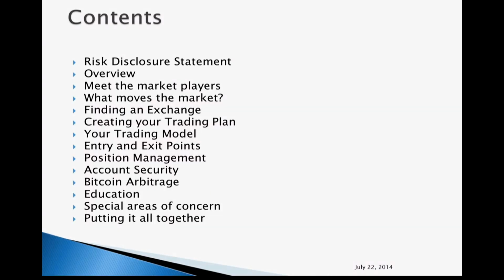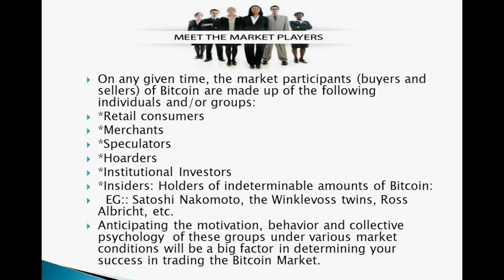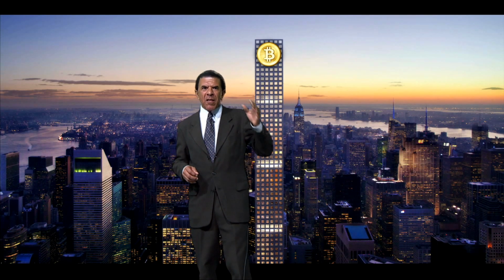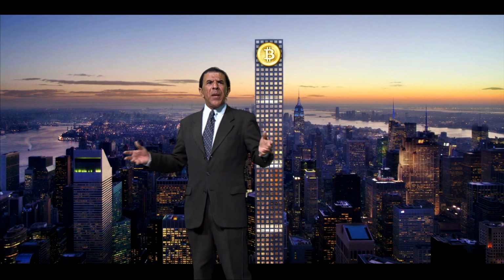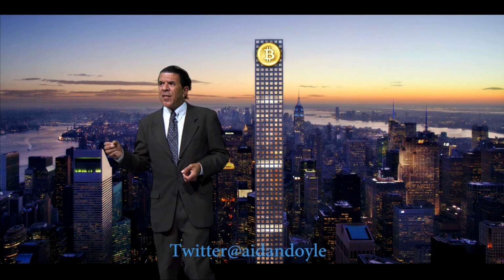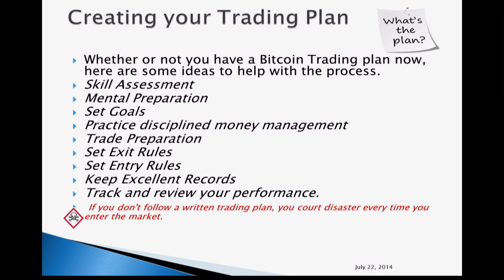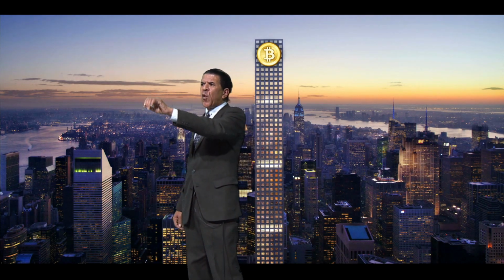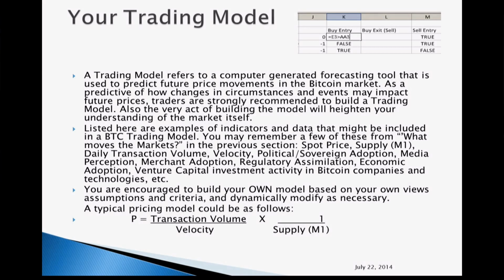"Coining it!" A Trading Perspective on Bitcoin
On July 17th 2014, Aidan Doyle gave first ever live professional Bitcoin Trading Seminar at Bitcoin Center New York City, USA. As a result of first US regulatory proposals now being released by New York State, the presentation was repeated & recorded on July 22nd for subsequent TV broadcast.Viewers may also wish to download the free Ebook "Coining It! A Traders perspective on Bitcoin" on which this presentation is based by visiting